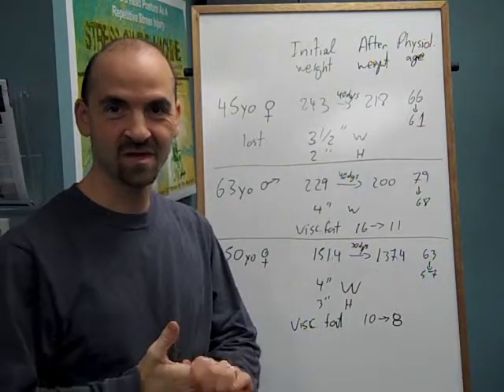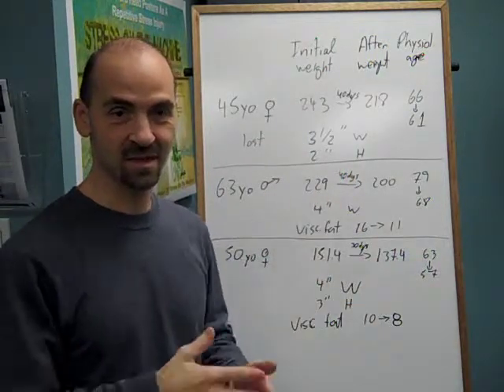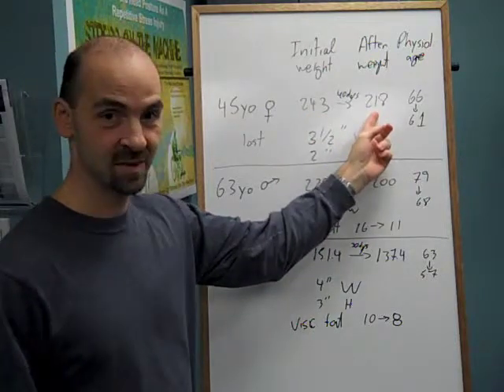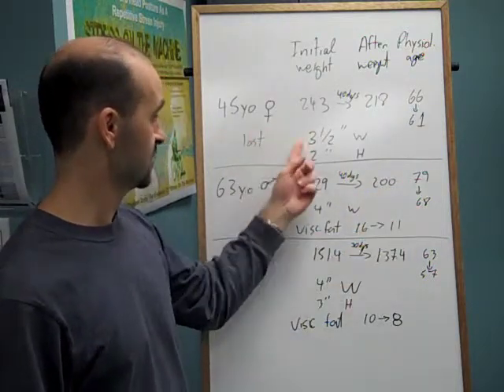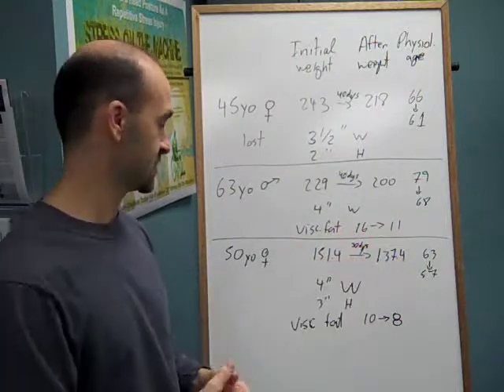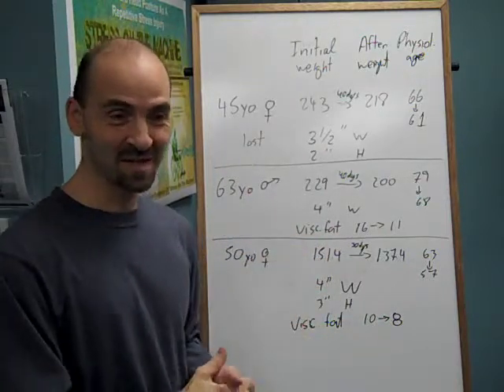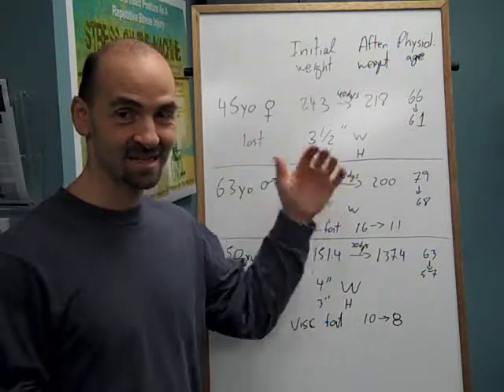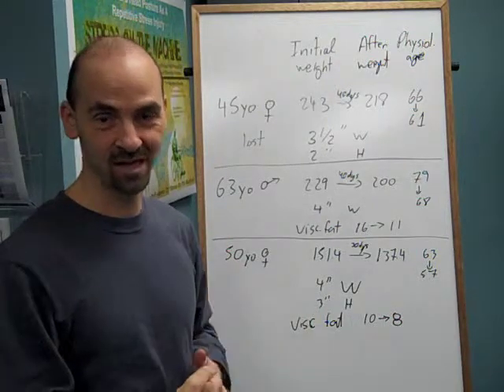Markham Chiropractor - fat loss program results - Chiropractor Markham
Dr. Marco explains some results of their new 'NO WAIT' weight loss program.
Lose 2-5 pounds per week - professionally supervised.